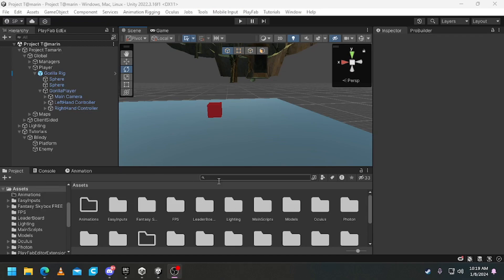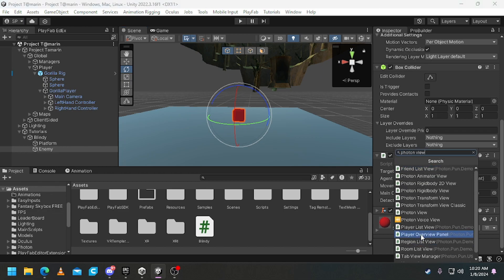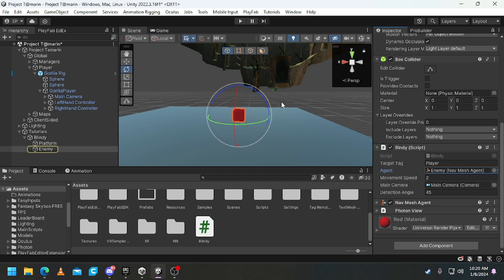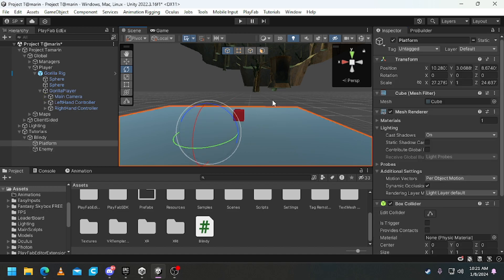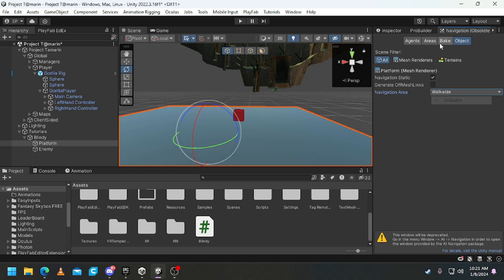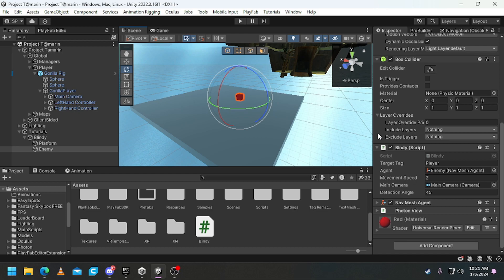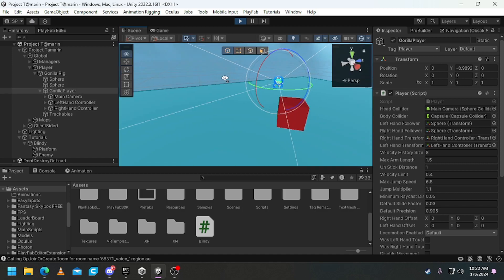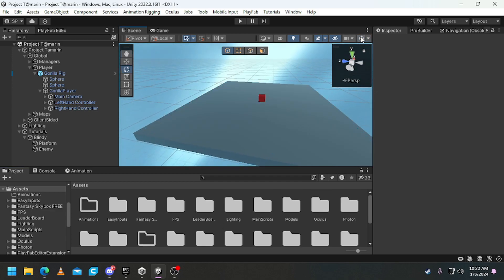How to add a BLIND AI to your gorilla tag fan game (LIKE CAPUCHIN)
Hello guys, today im teaching you How to add a BLIND AI to your gorilla tag fan game (LIKE CAPUCHIN),  yes these scripts where made by me and hope you enjoy links are down below,

sub for a cookie :D